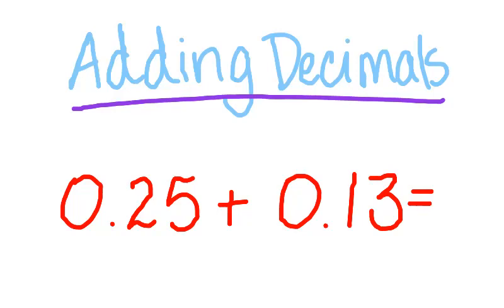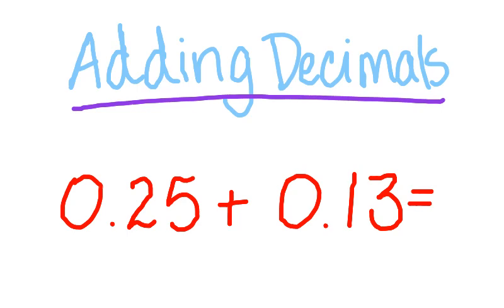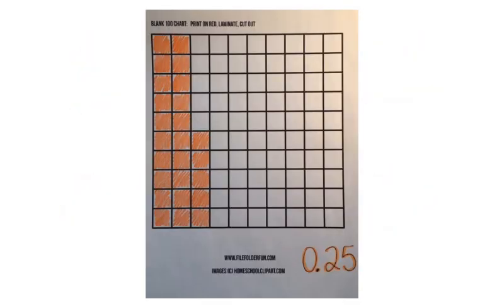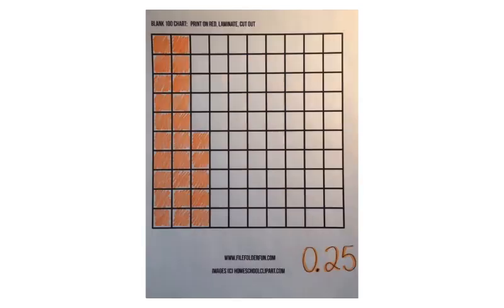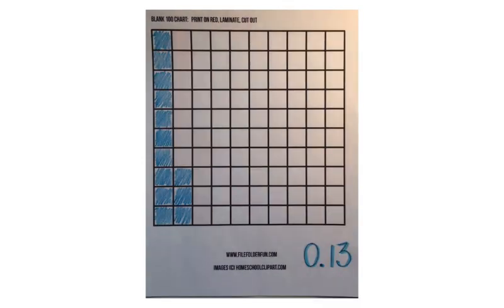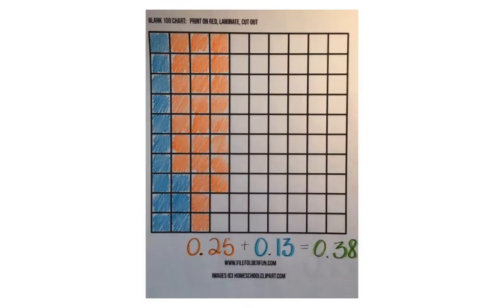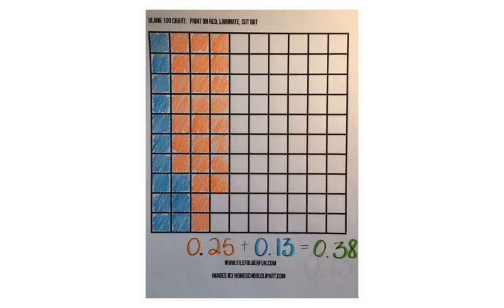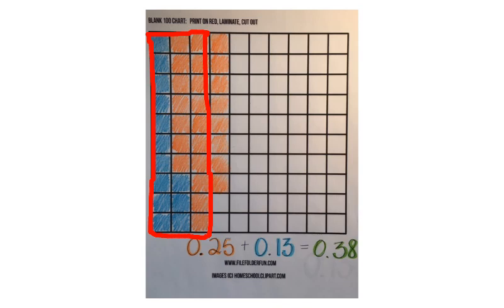Adding Decimals with Hundreds Grid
Quick and easy example of how to use a hundreds chart to help visualize adding decimals.